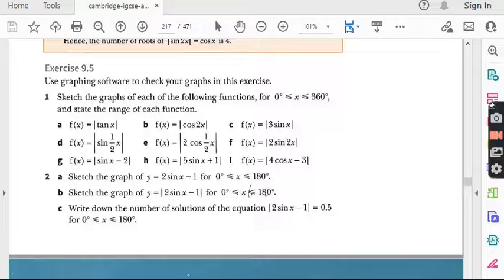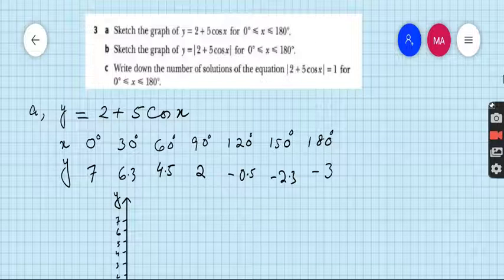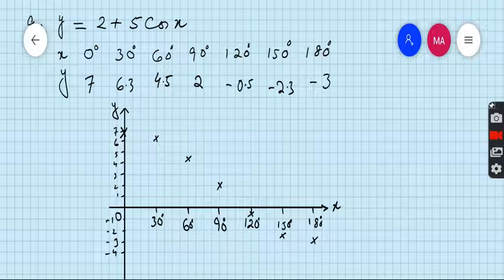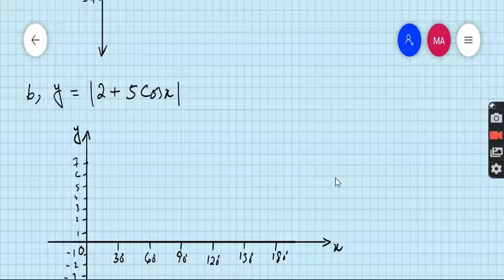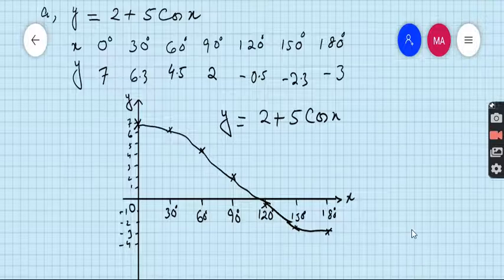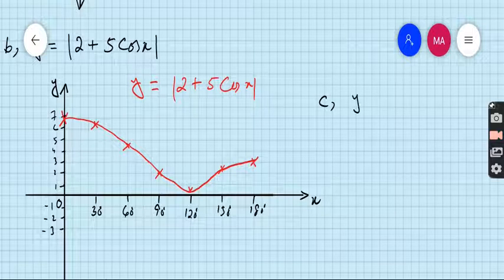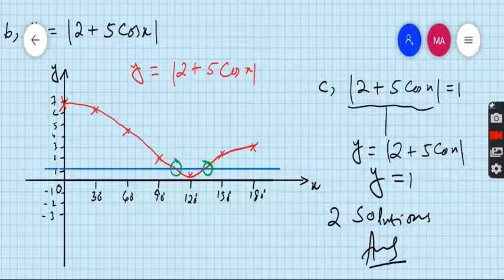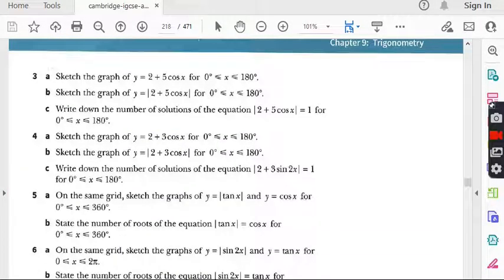Additional Math IGCSE 0606 and O levels 4037 Ch#9.Ex 9.5,Q.3 Trigonometry Graph .Lecture #125.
Hi everyone I m Professor Muhammad Asim, I want to give you sophisticated way of learning additional mathematics for igcse 0606 and O levels course 4037.In this video i started chapter 9 name is trigonometry, did whole ex 9.1 we will learn about trigonometric ratios of acute angles, finding the exact values of trigonometric functions .In ex 9.2, we will learn about general angles in trigonometry, quadrant in trigonometry and also learn about drawing of angles. In ex 9.3, you will learn about quadrant in trigonometry and find angles with the help of given quadrant .In ex 9.4,you will learn how to draw the graphs of trigonometric functions. In ex 9.5 you will learn how to draw the graphs of absolute values of trigonometric functions .We will do each and every question not only for this exercise but also will do each and every question of whole chapter and whole book including revision exercises and past papers as well .Hope you enjoy my lectures.